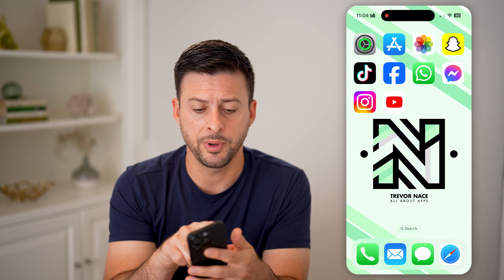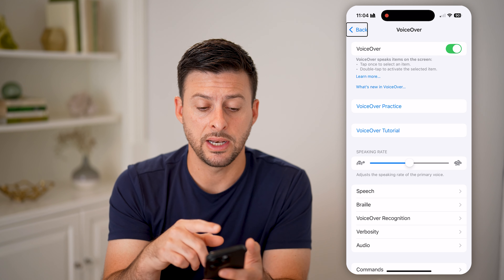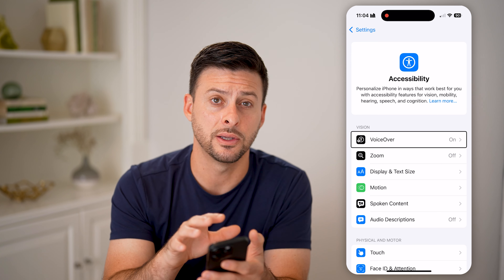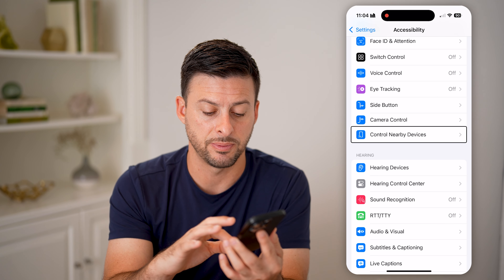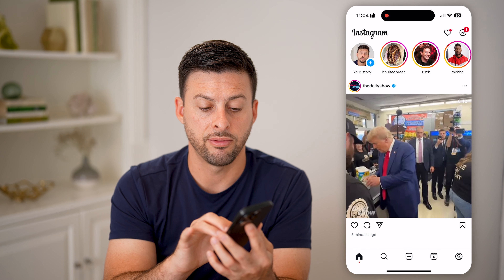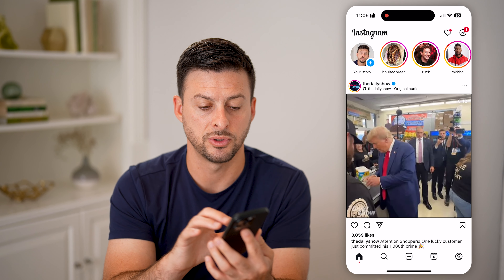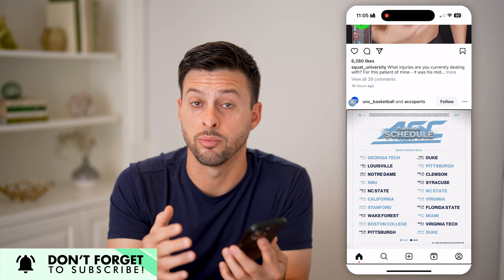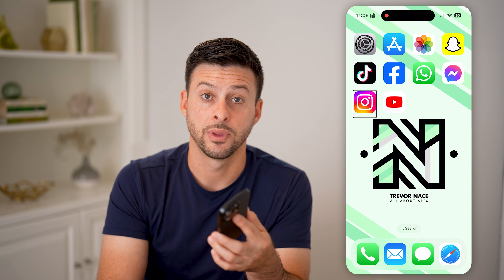How To Scroll With VoiceOver On iPhone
Here's how to scroll with voiceover on iPhone so you can go between pages while text is being real aloud on your device.